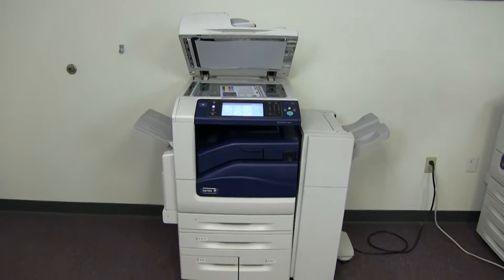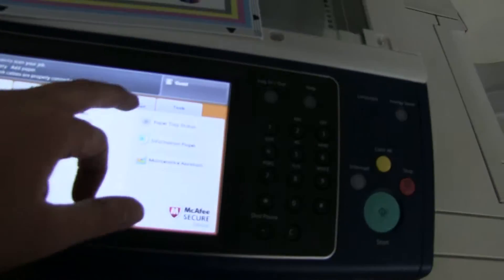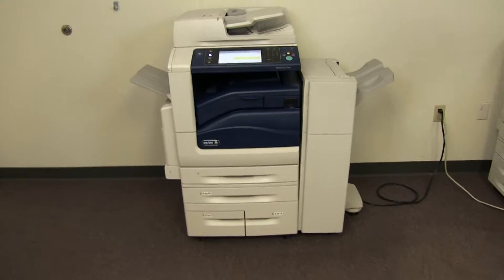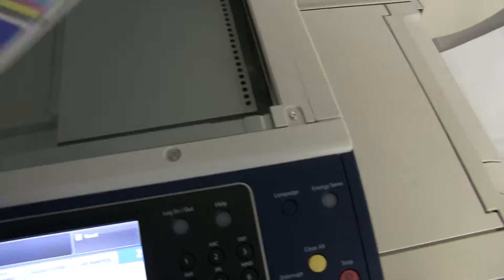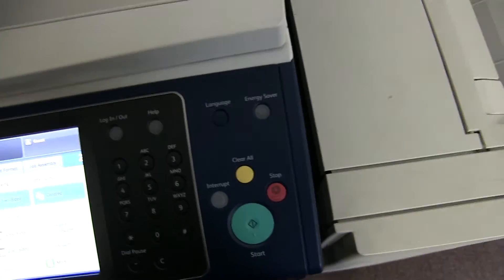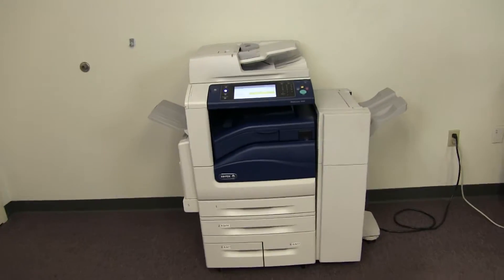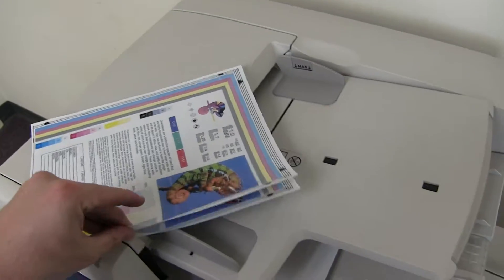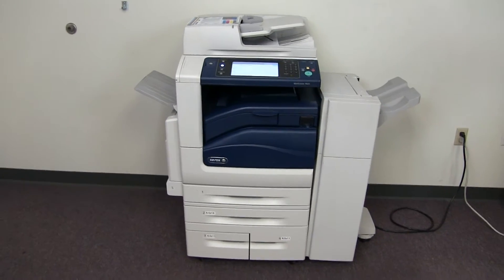Xerox Workcentre 7845 171K 105K